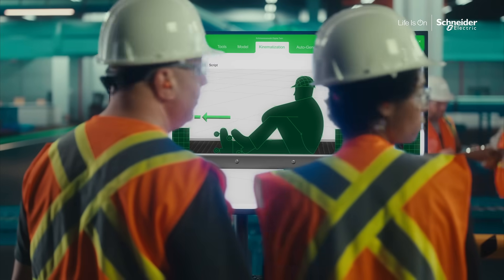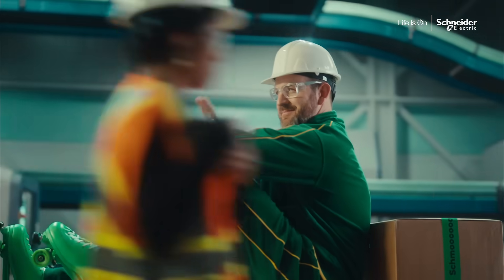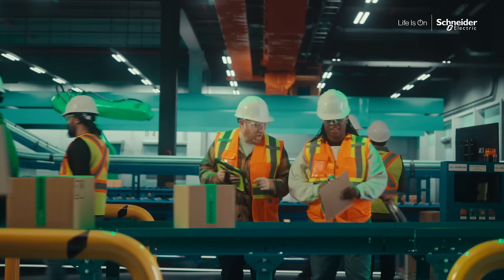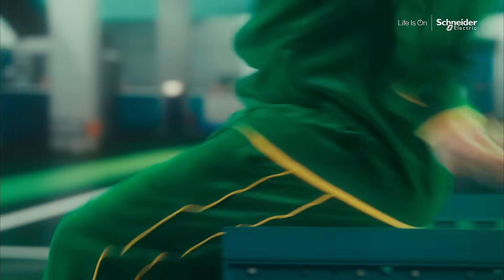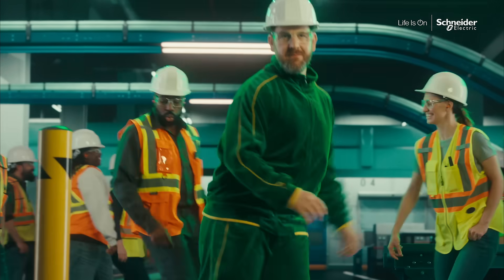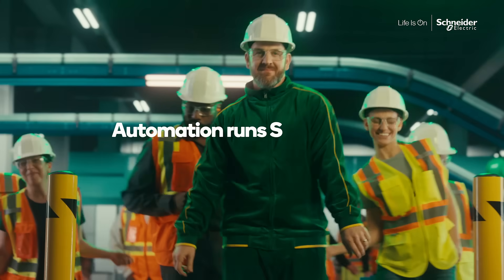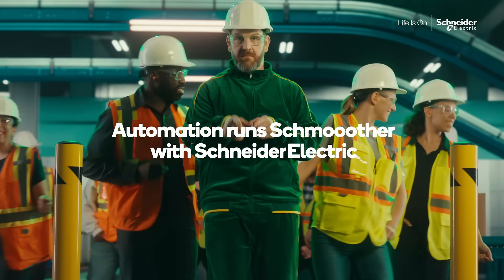Automation runs schmooother with Schneider Electric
Exciting news from Schneider Electric Automate2025! We're thrilled to announce our new "Schmoooth" campaign and initiative—transforming industrial automation in the U.S.

We shape automation to make it simpler and more effective, allowing industries to achieve better outcomes, bolder ambitions, and faster impact. Partnering with us means more than just industrial tech; it's about smoother, seamless integration that empowers your operations and your people.

In other words, schmooother.

What do we mean by schmoooth? Schmoooth is a new word, a fresh idea, and our promise to you. Partnering with Schneider Electric—embracing smoother automation—means higher productivity with less downtime.

You know that feeling when everything just clicks? That’s Schmoooth.

Discover how you can become a Schmoooth Automator today!

👋 GET TO KNOW US BETTER